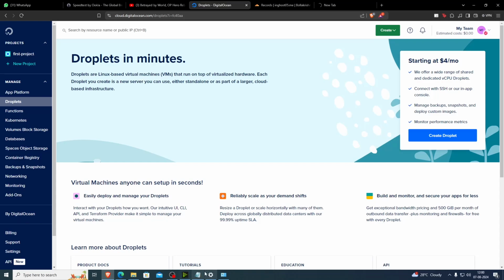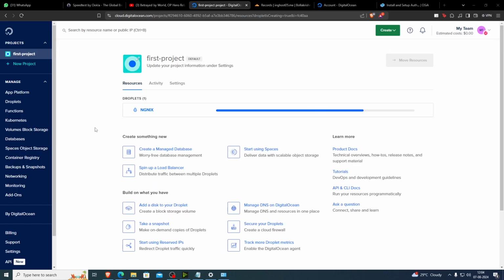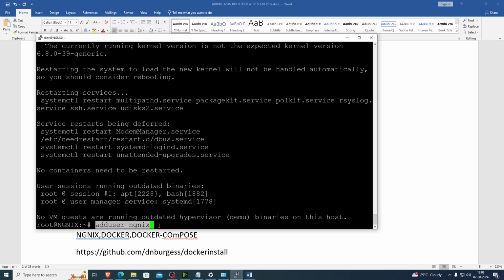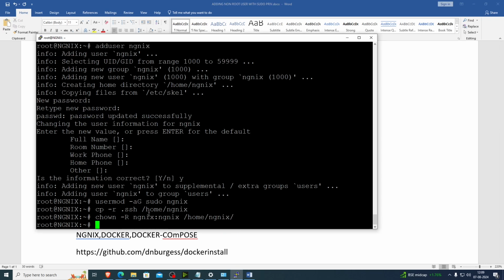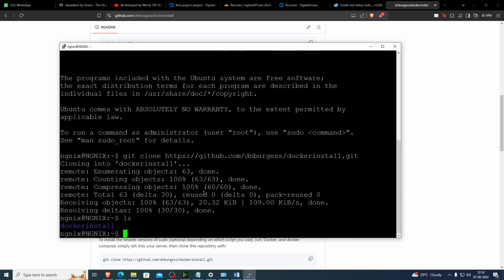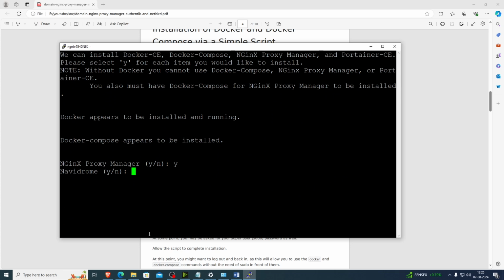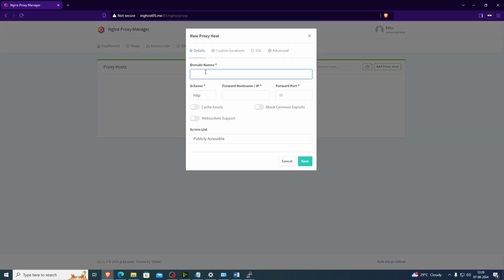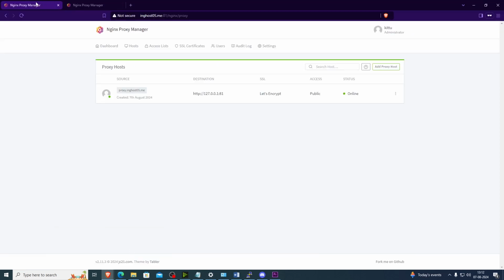INSTALLATION of Docker ,Docker Compose & NGINX | Ultimate SOC lab -2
In this video we are going to learn how to install DOCKER,DOCKER-COMPOSE,= and configure NGINX